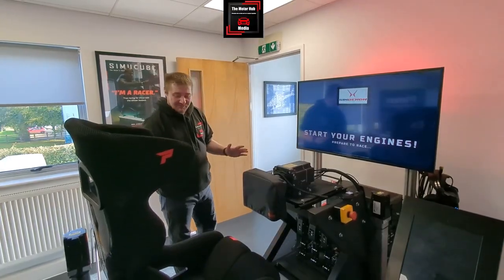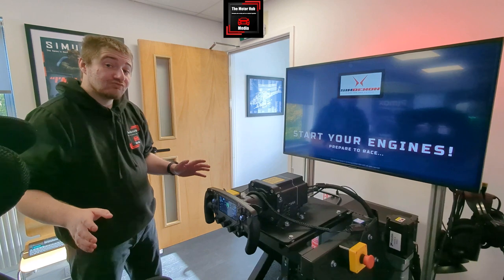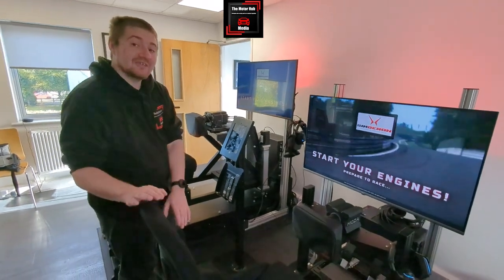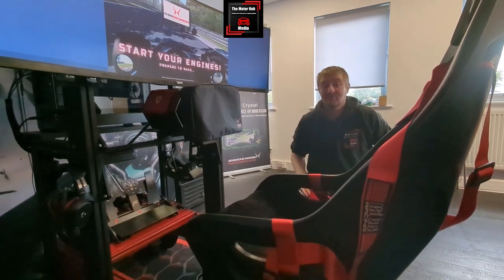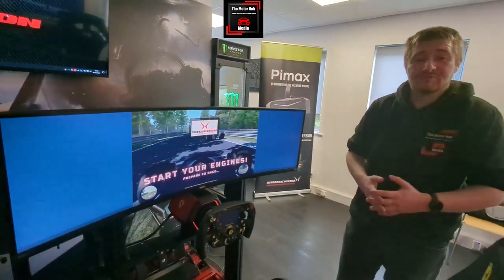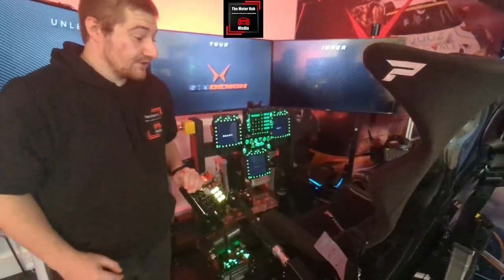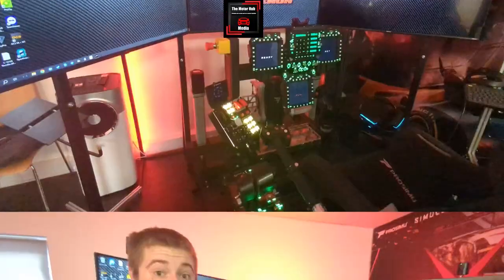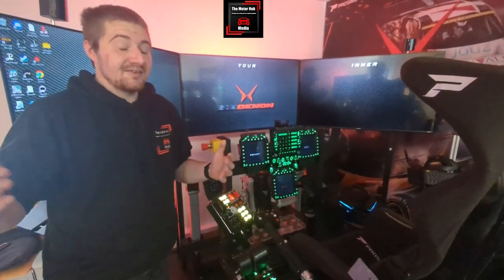I VISITED THE BEST SIM RACING CENTRE IN THE UK | SIM DEMON SIM CENTRE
In this video we visit the Sim Demon Simulation Centre in the uk which is based in Devon in a town called tiverton we met sim demons managing director and the team who were absolutely fantastic and very informative and factual about sim racing and the products they sell and also about the gear they personally use in their sim centre.

I WOULD LIKE TO STRONGLY EMPHISIZE THAT ALL INFOMATION WAS CORRECT AT THE TIME OF FILIMING AND DETAILS ARE SUBJECT TO CHANGE.

want to skip to a certain part of this video if you do we have some time stamps for you below.

Intro 0.00
Journey to sim demon 0.24
Inside the sim demon warehouse 1.17
Inside the sim demon sim centre 3.28
Prosimu motion sim racing rig 4.04
Static pro sim rig 7.19
Overpower children's sim rig 8.31
Ferrari prosimu sim rig 9.43
Prosimu motion flight sim rig 12.39
Facts and outro 17.48

We are also affiliated with a uk sim racing company called sim demon so if you would like to save money on sim racing gear at no extra cost to you be sure to use code MOTOR3 at the checkout and also why not not click our affiliate link too which will redirect you to sim demons website.